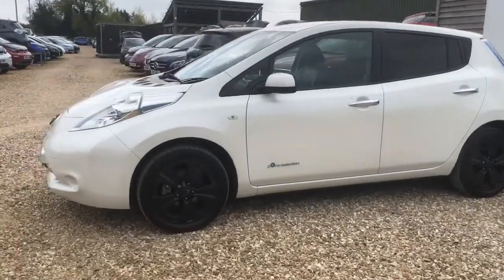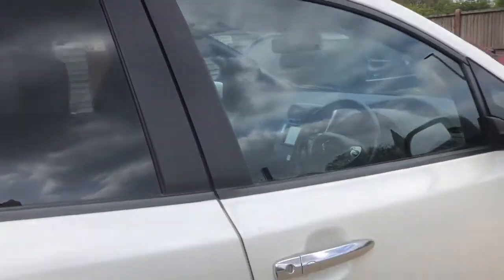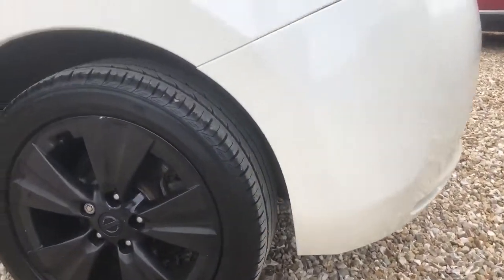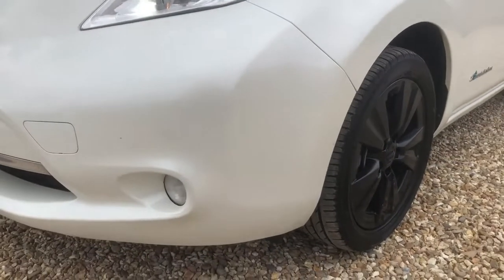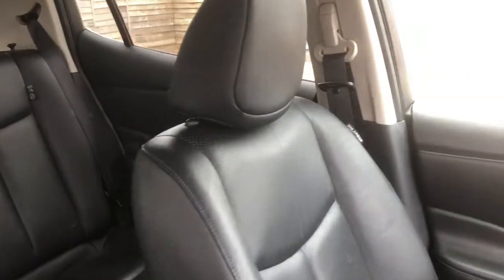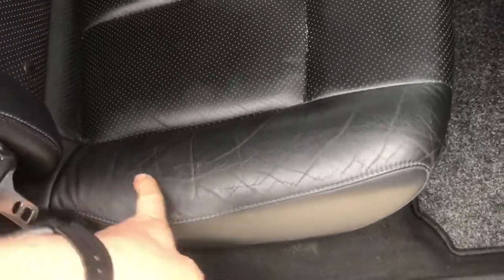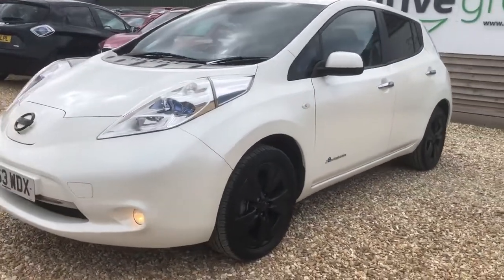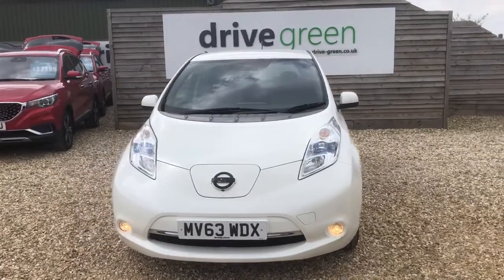2013 (63) Nissan Leaf 24kWh Tekna Auto 5dr - MV63 WDX